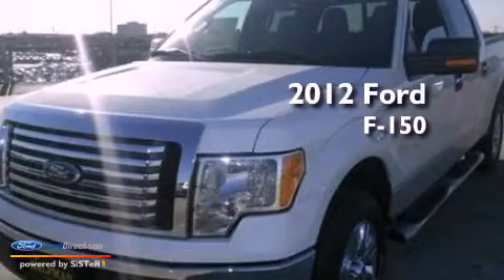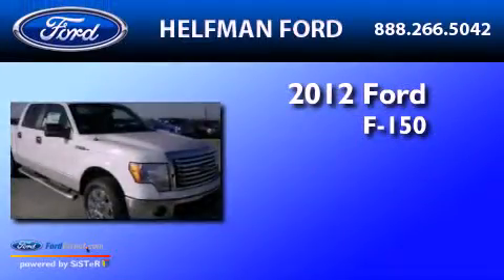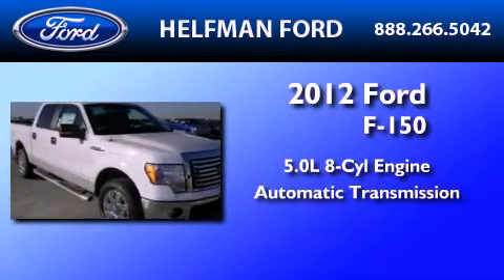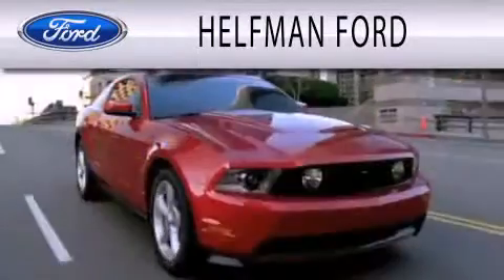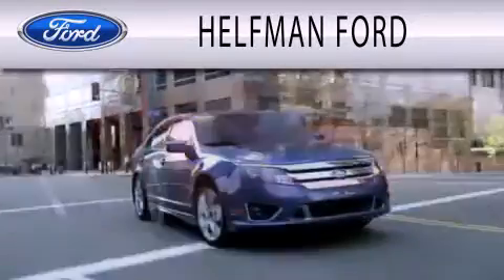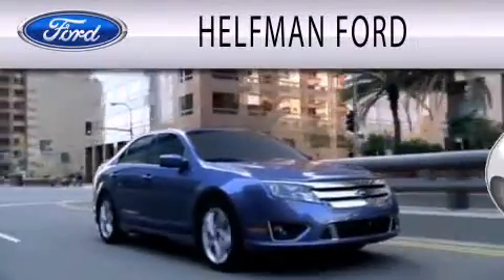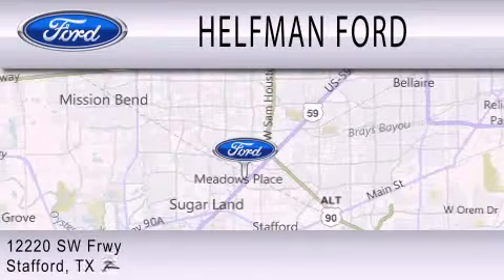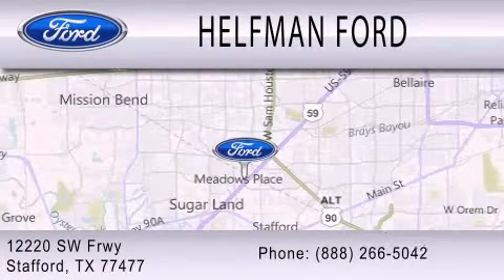2012 Ford F-150 Stafford TX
Year : 2012
 Make : Ford
 Model : F-150
 Engine : 5.0L V8 32V MPFI DOHC FLEXIBLE FUEL
 Trans . : 6-SPEED AUTOMATIC
 Exterior : WHITE
 Miles : 7

 Stock : PQ051